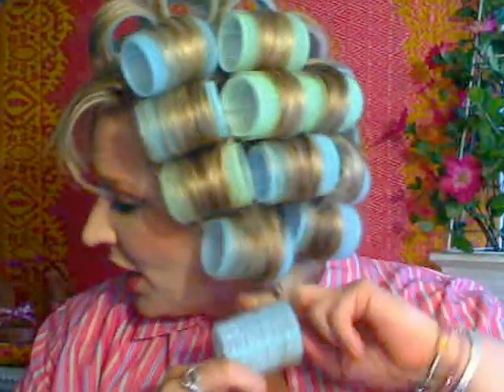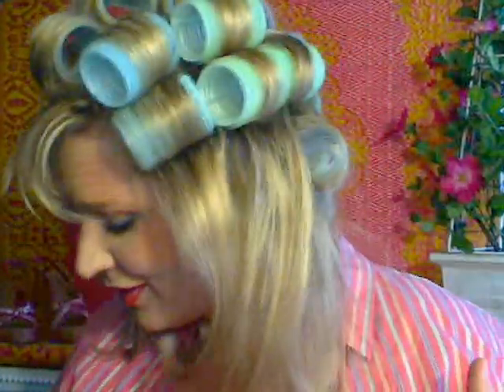Pt. 1 of 3 Rollerset With Hair Gloss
My blog Part 3 Trying rollersets using different hair products show the difference they make.

I used too much gloss, see my followup for how I handled the greasy look.
CREDITS:

Hair Gloss: by Melaluca
Background: India rug from Pier 1 imports
Jewelry (I am a fashion advisor)
Makeup/Skin Care/Cosmetics: "Beauty is just a click away! Visit me, your Mary Kay Independent Beauty Consultant